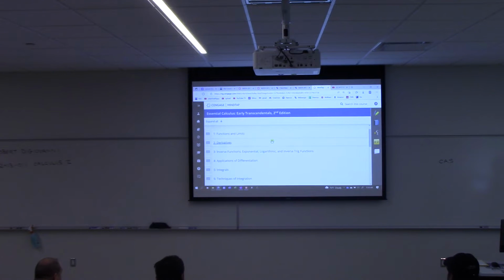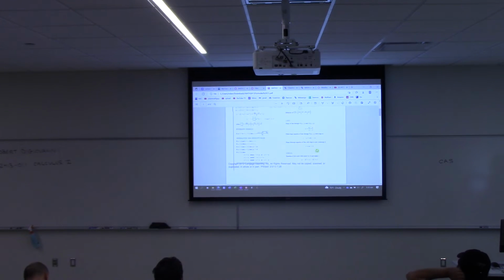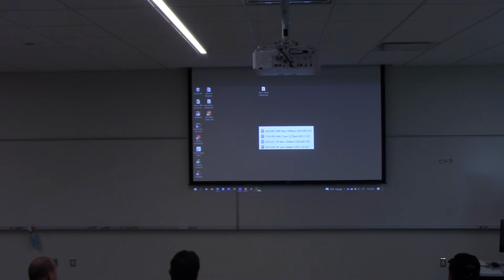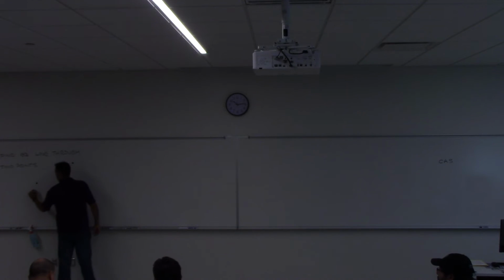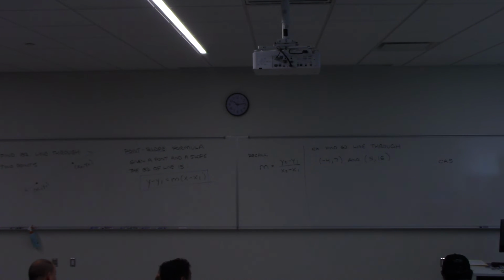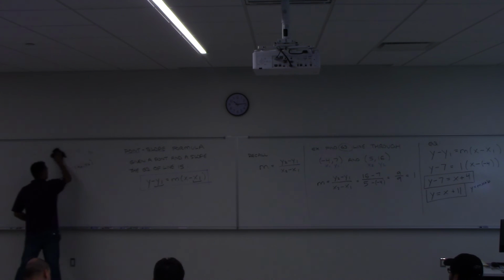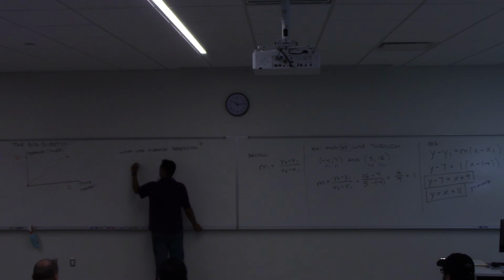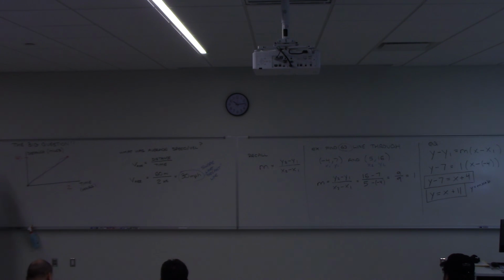2413 8-23 part2